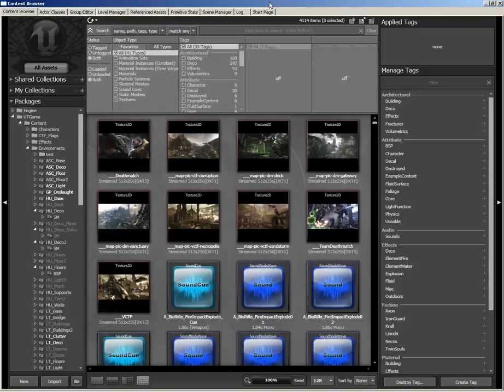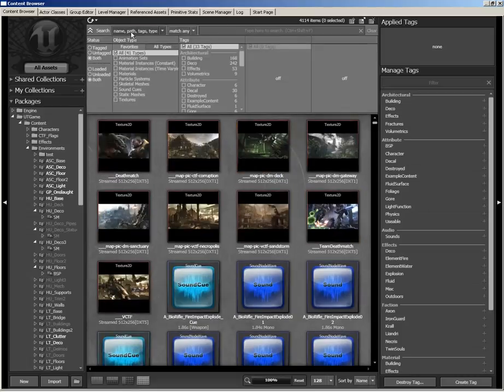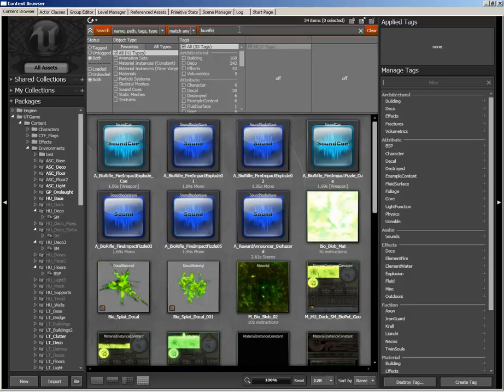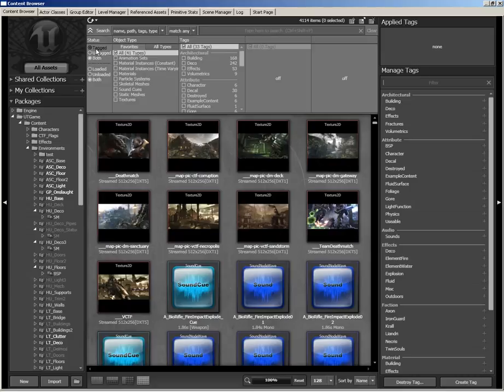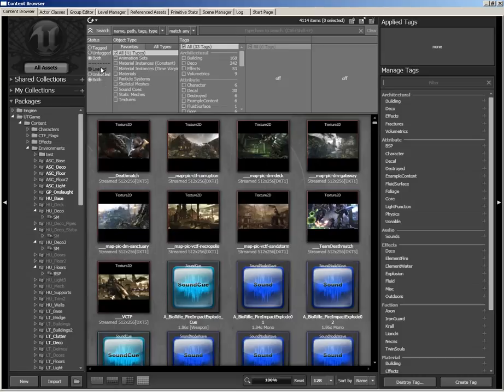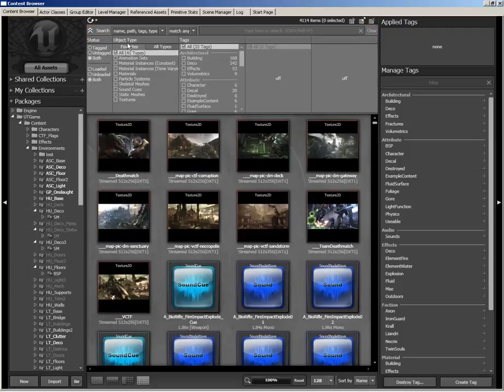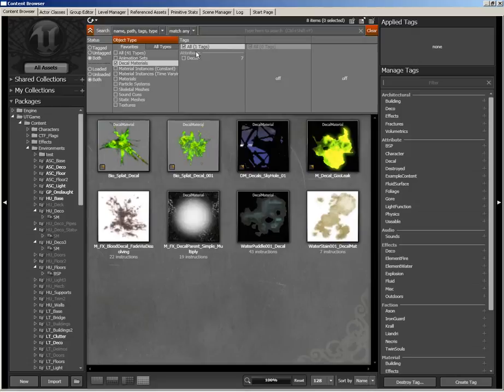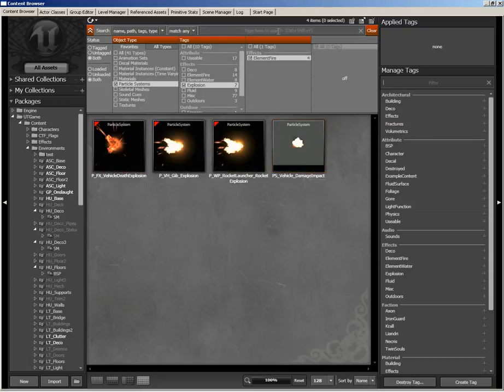01_-_User_Interface__06_ContentBrowser__003_FilterPanel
01_-_User_Interface__06_ContentBrowser__003_FilterPanel